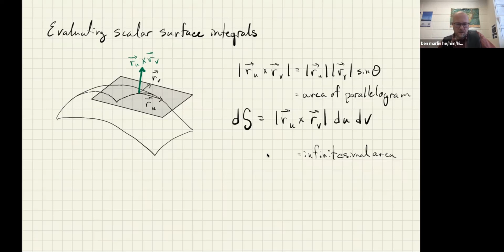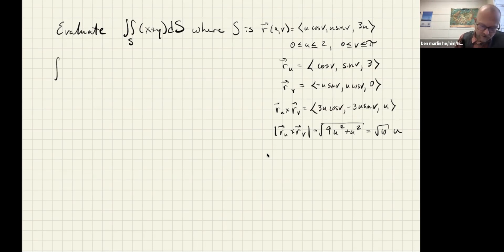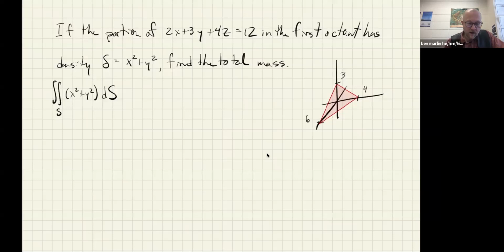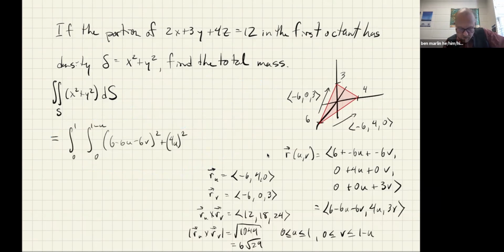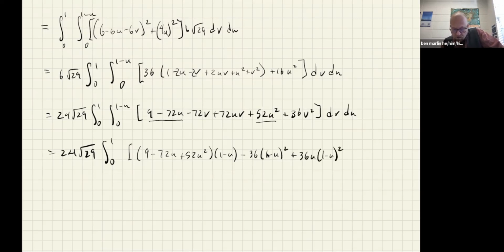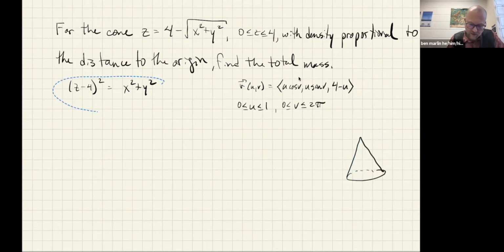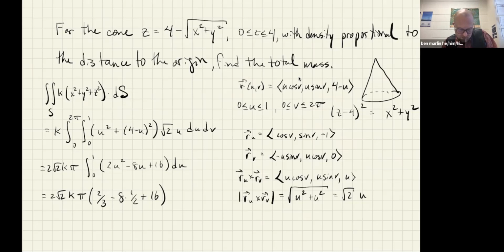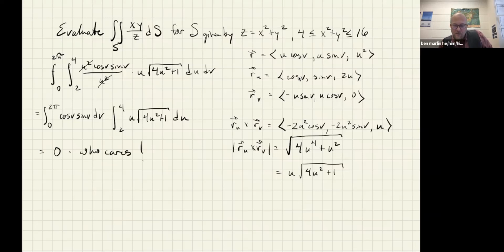Vector Calc Scalar Surface Integrals